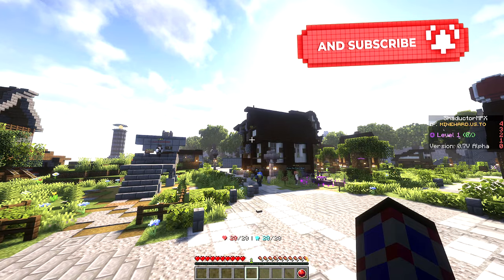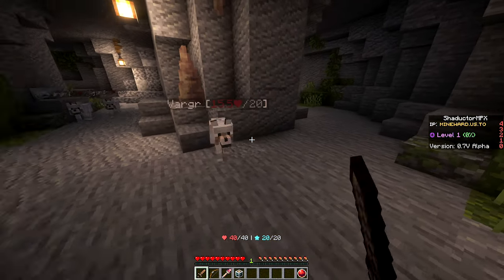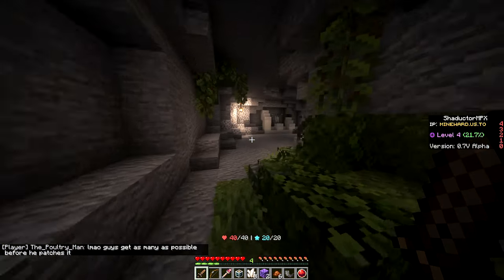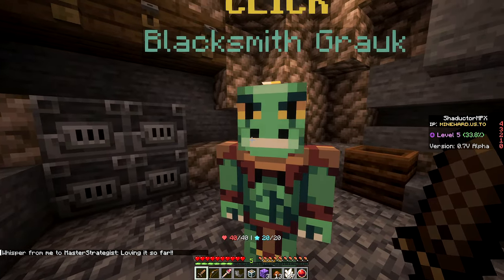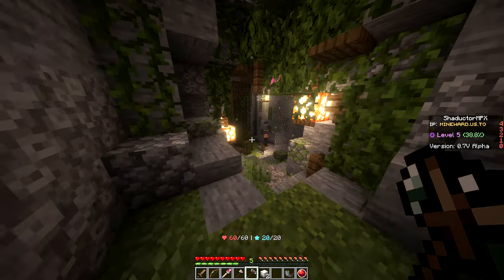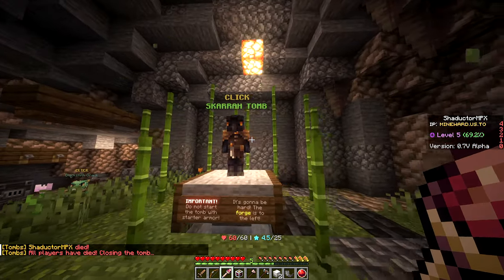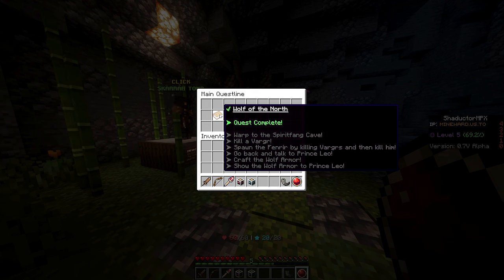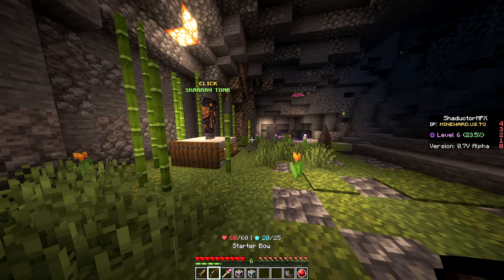Mineward Episode 1 A NEW ADVENTURE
Been invited to a new server! New adventure! On the Mineward server!

Server IP: mineward.us.to

Shaders
 ► Customised Complimentary Reimagined Shaders

Equipment I Use:
 ► Astro A40 TR Headset

Background Music for Videos (Free)